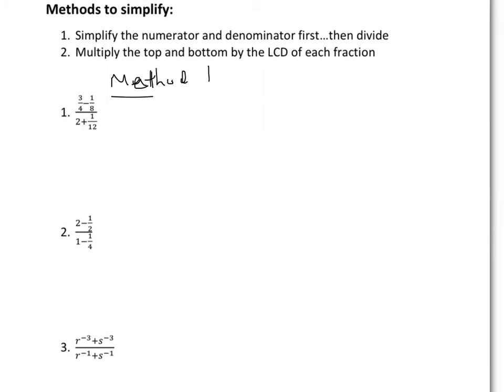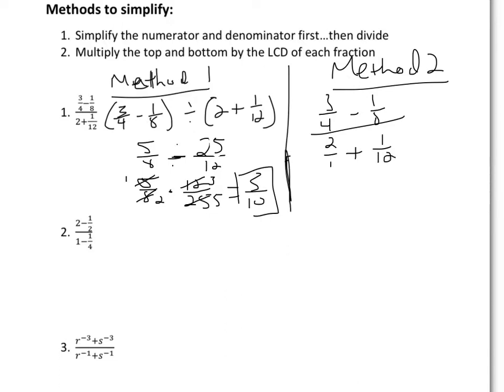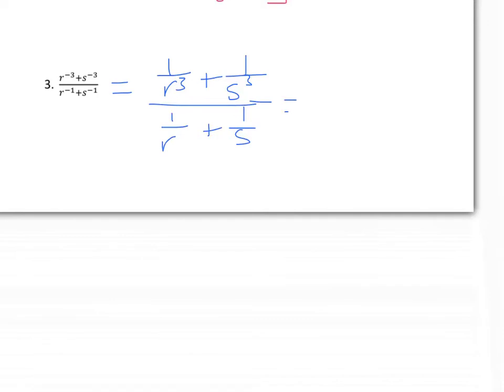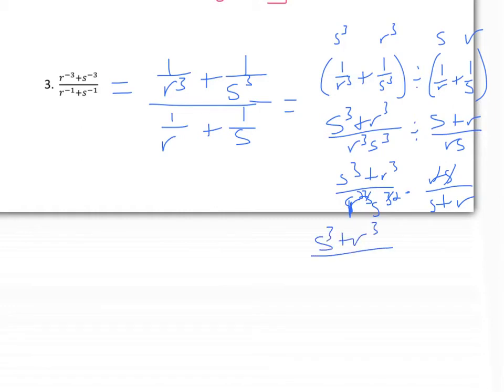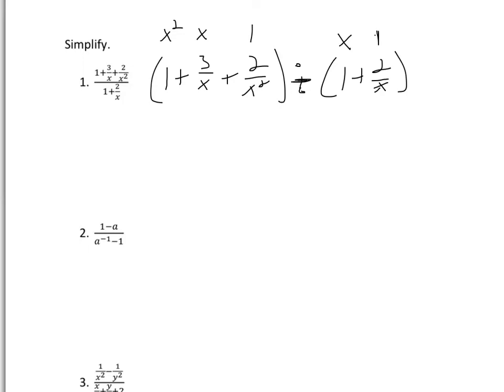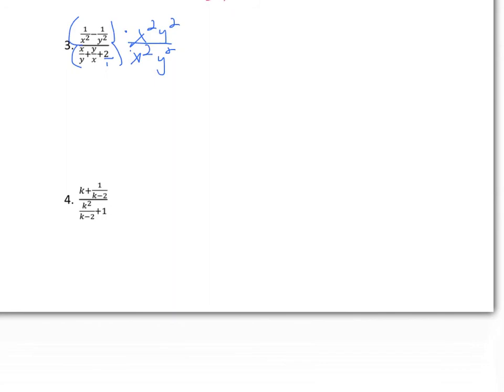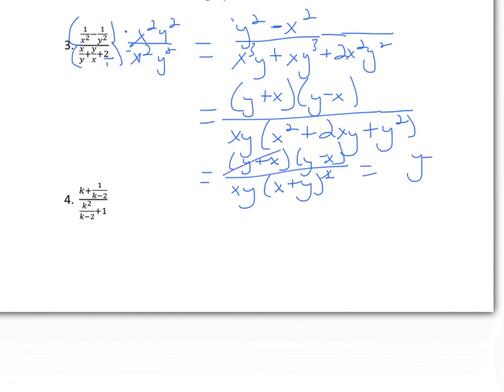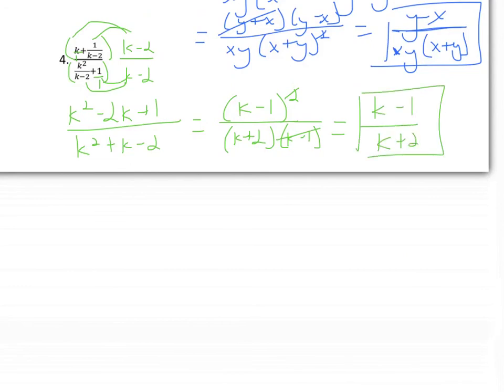5-7 Alg 2